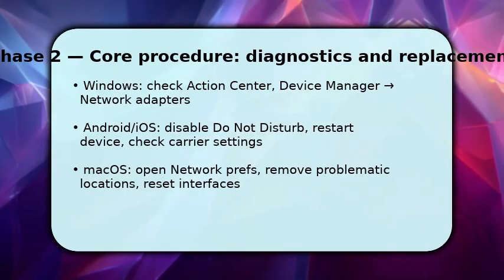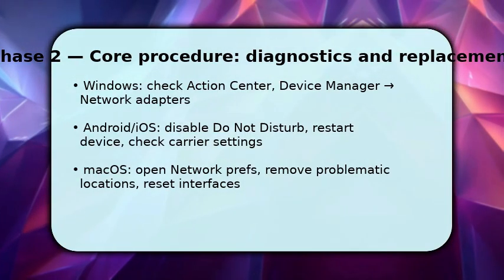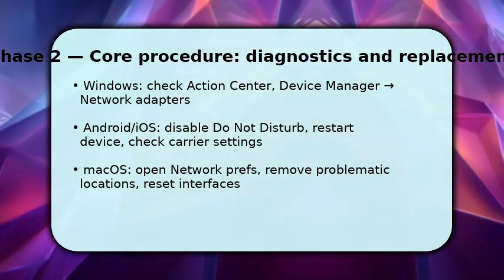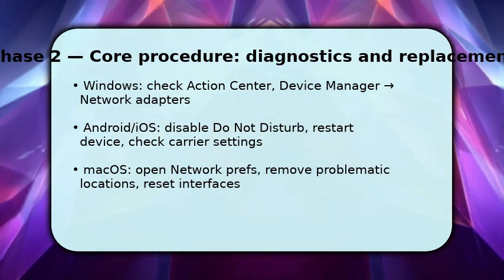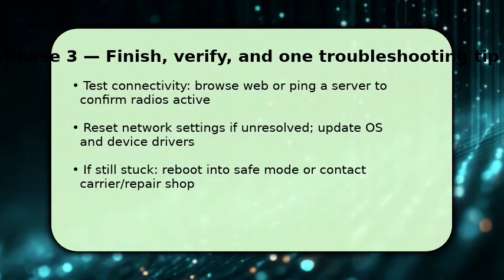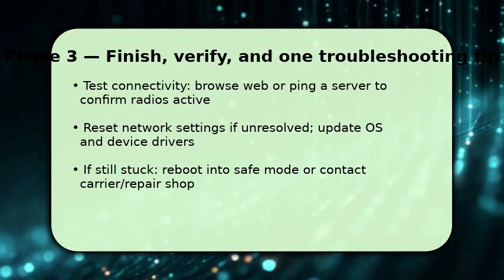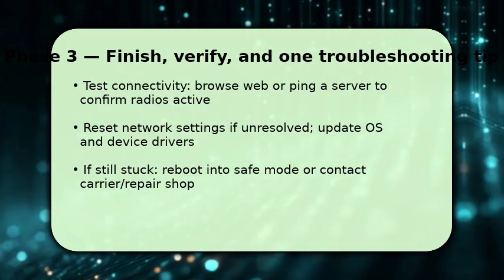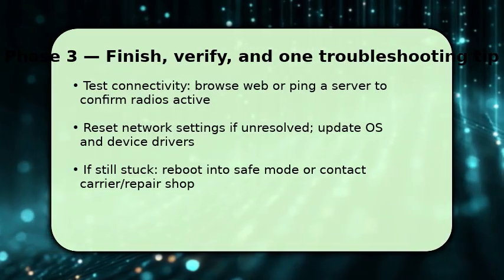How to Remove Flight Mode in System - Step by Step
How to Remove Flight Mode in System - Step by Step | 🔒 Surfshark VPN Deal — Stay private and secure. $1.99/mo + 3 Months Free ▸

Discover the simple steps to disable flight mode on your device. This video guides you through a clear, step-bythy process tailored for both Android and iOS users looking to regain full internet access while in airplane settings.

disable flight mode, airplane mode removal guide, turn off flight mode, how to exit Airplane Mode on iPhone/Android, restore Wi-Fi connection when Flight Mode is active, step by step disabling of mobile data restriction, activate internet connectivity while in airplane settings, guide for turning off the no service indicator, process to remove flight mode